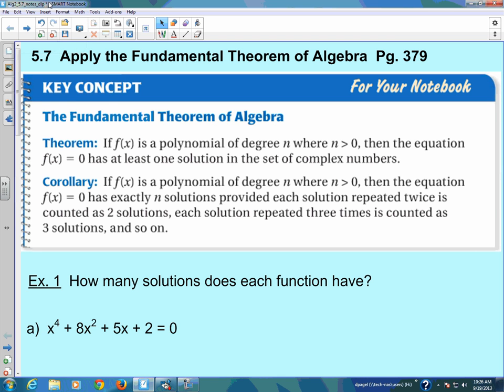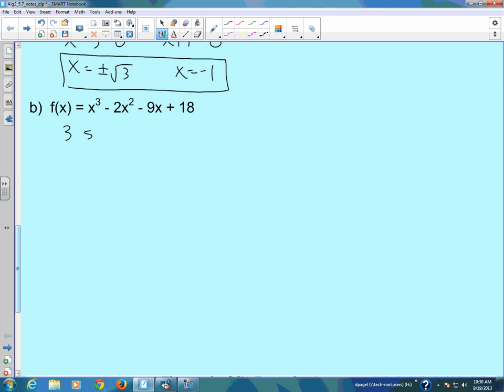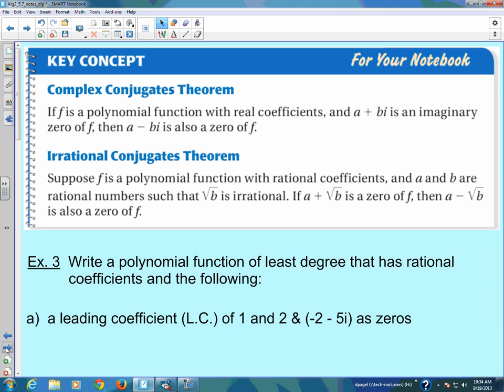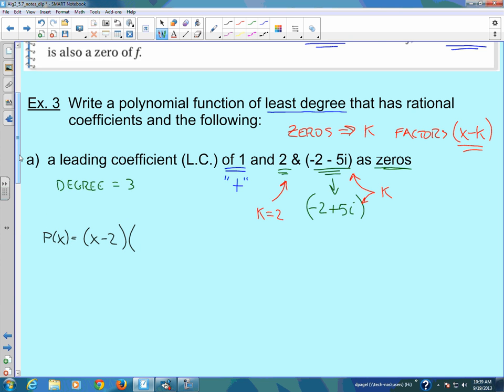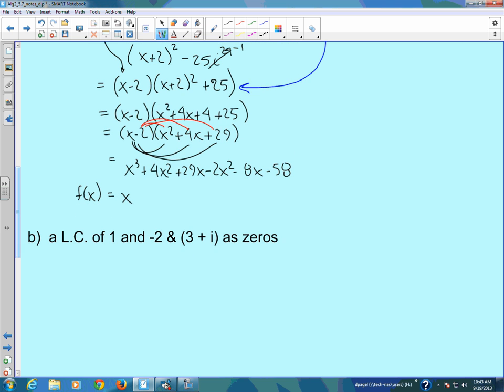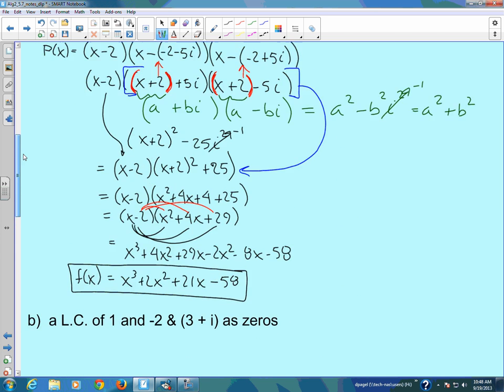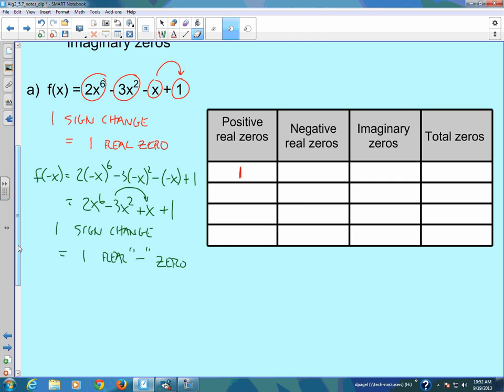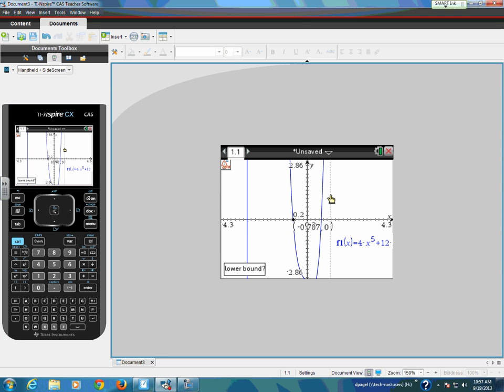Algebra 2: Section 5.7- Apply the Fundamental Theorem of Algebra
Use the fundamental theorem of algebra to determine the number of zeros and then be able to write the equation of a polynomial